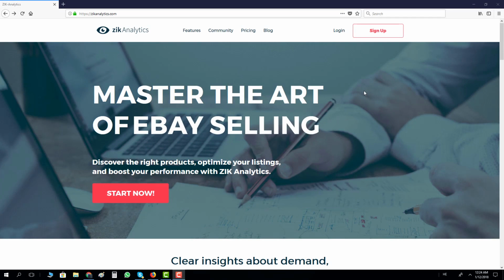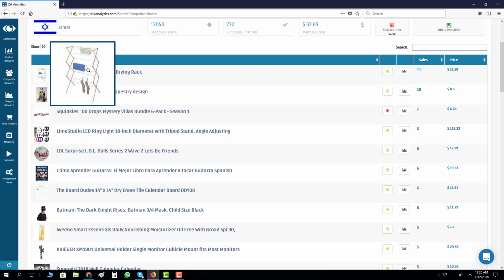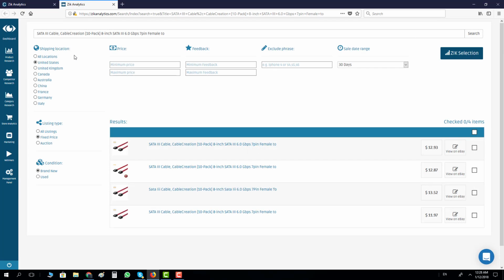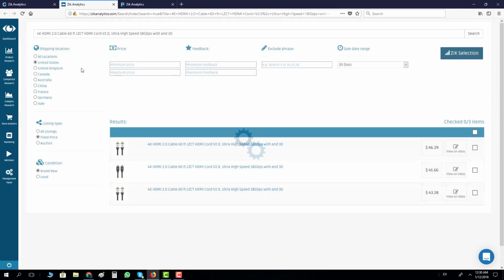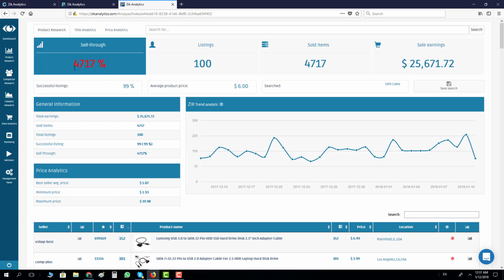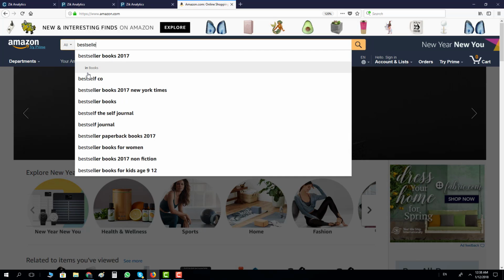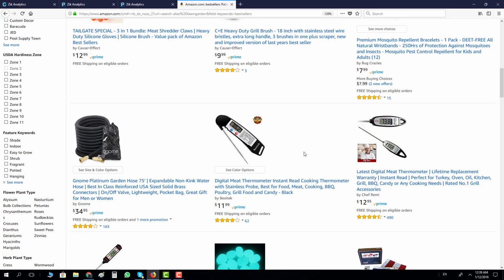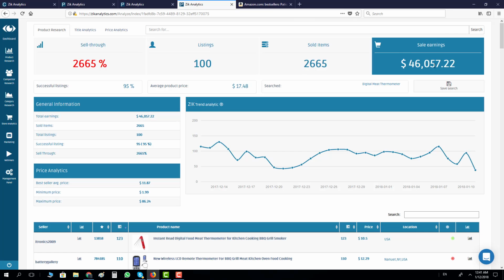Chapter 4 Lesson 1 How to find niche